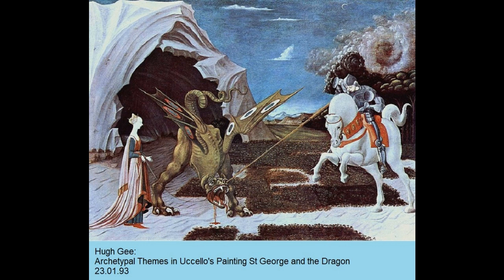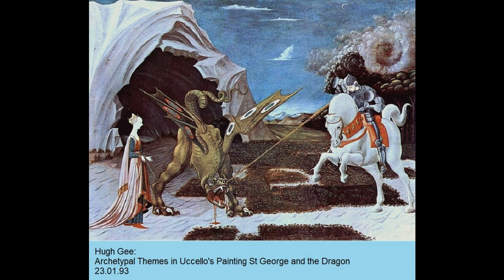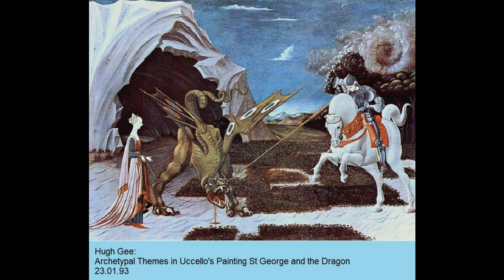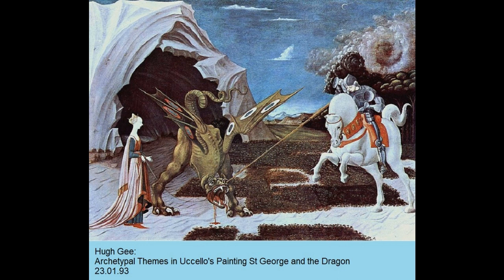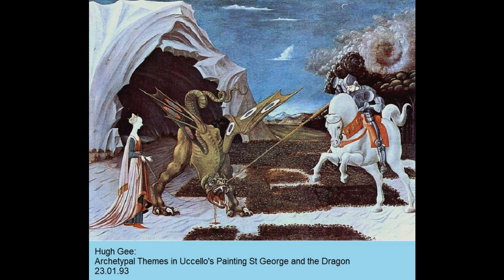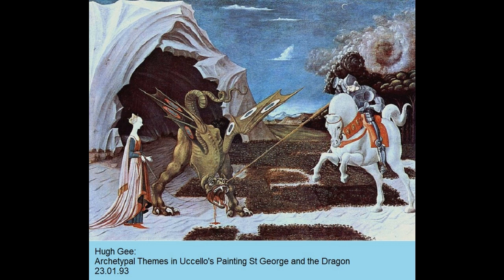Archetypal Themes of Uccello's Painting Saint George and the Dragon [Hugh Gee]